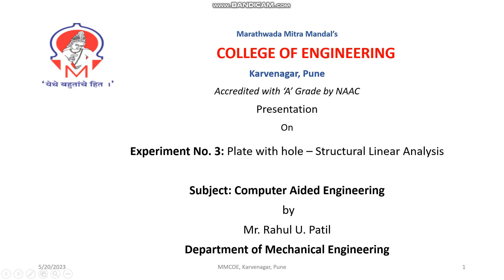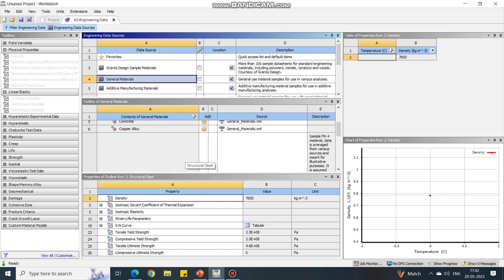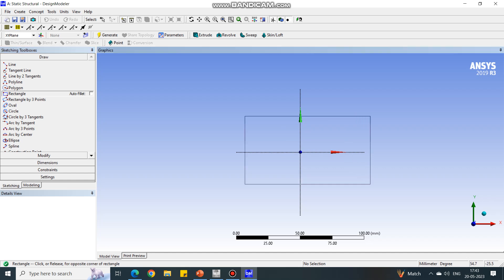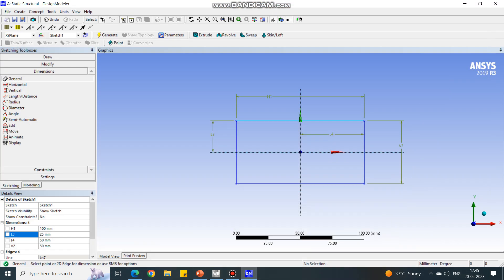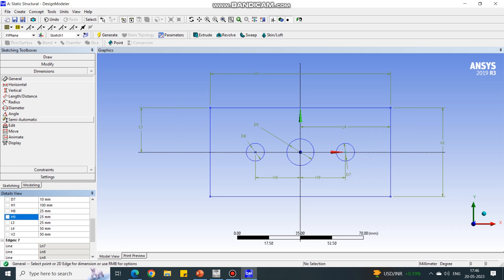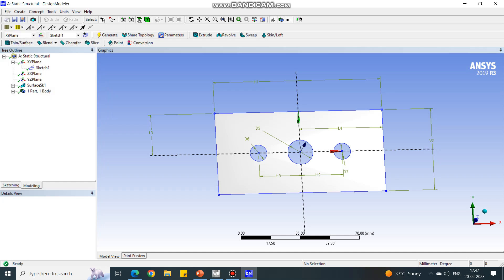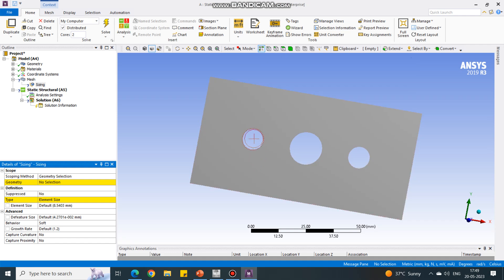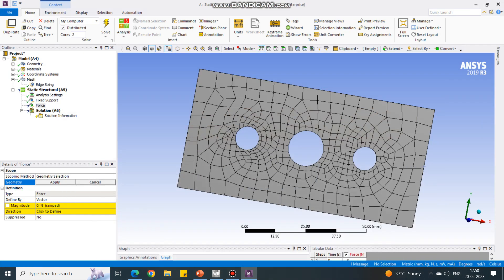Plate with hole Linear strucutural analysis Part A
The rectangular plate finite element has four nodes, one at each corner. The plate element combines the membrane (in-plane) and bending (out-of-plane) actions.